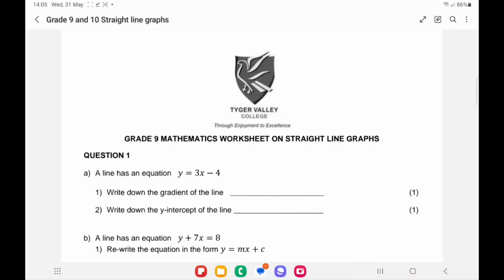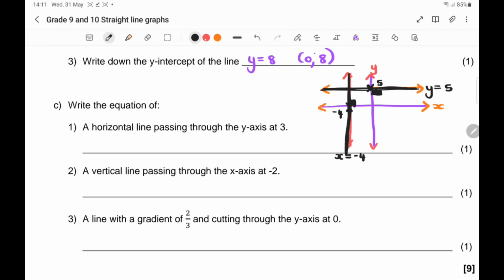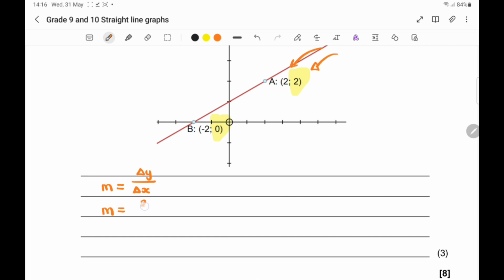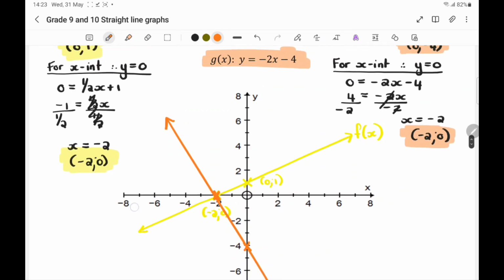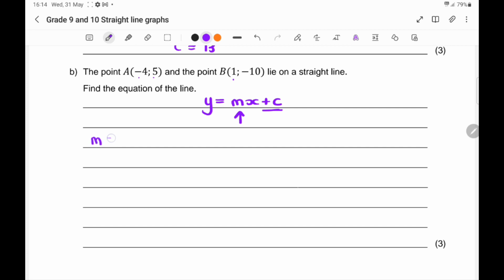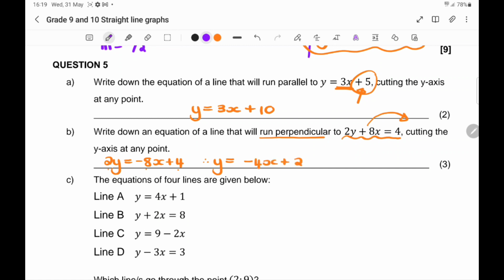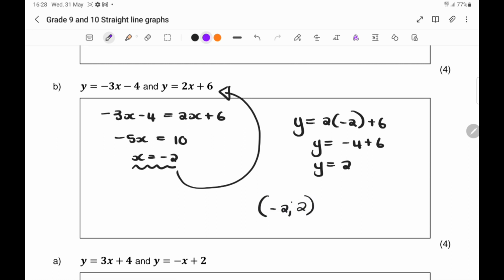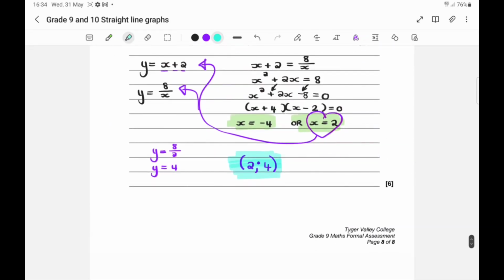Grade 8, 9 and 10 Mathematics: Straight-Line Graphs (A summary of all types of exam questions)